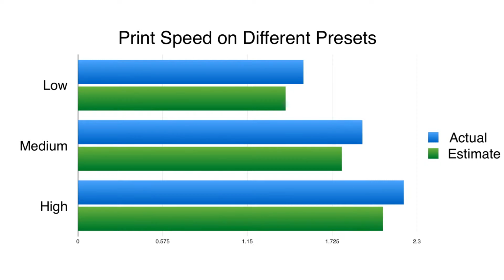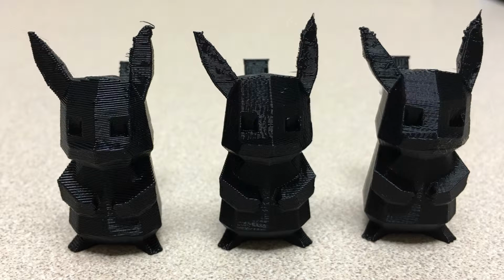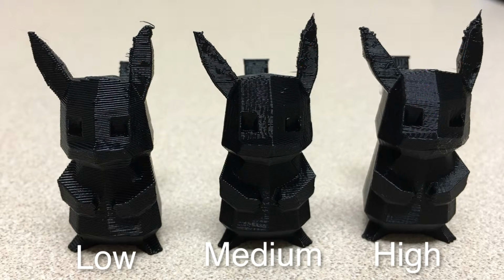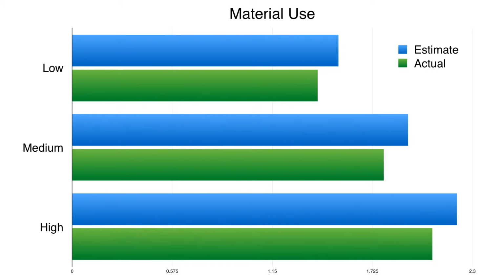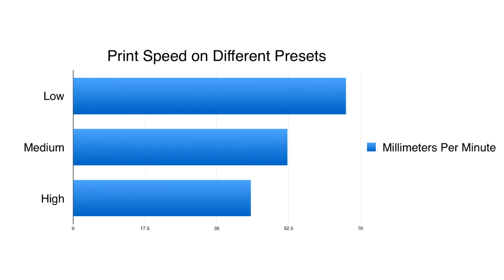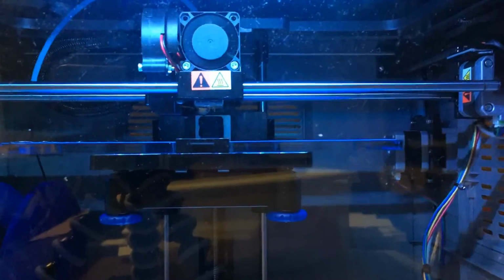Dremel Idea Builder Estimated Time and Materials vs. Actual Usage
As I've gotten to know the Dremel Idea Builder, I wanted to see what the real differences were between low, medium, and high quality prints. I also wanted to see how accurate Dremel3D was in its estimates of time and materials. More on the site with additional numbers and details.